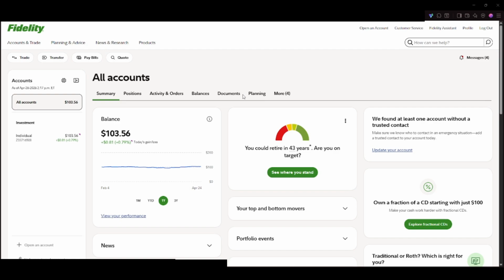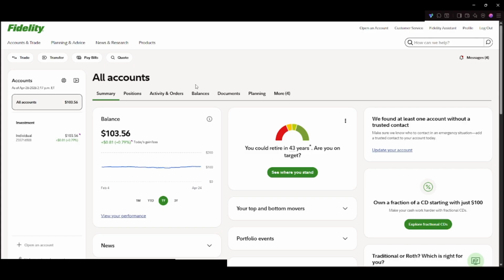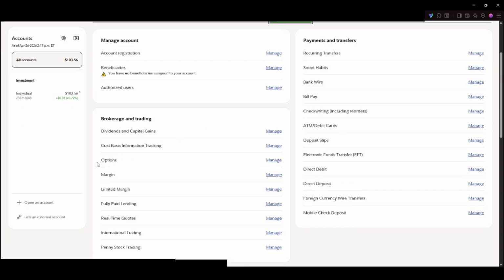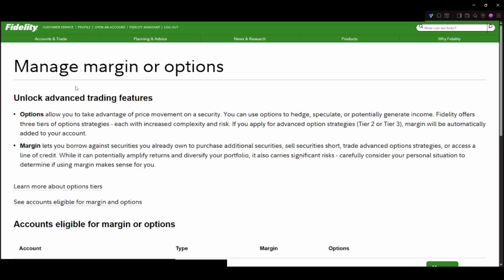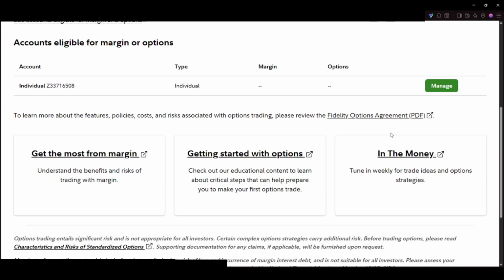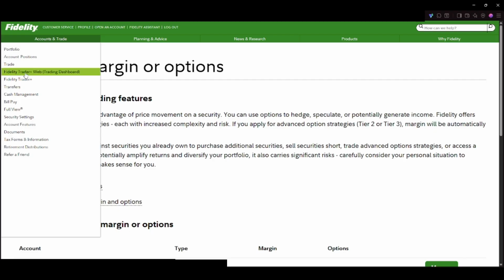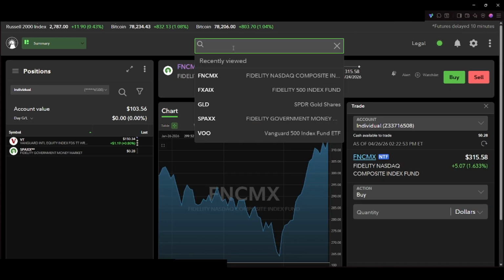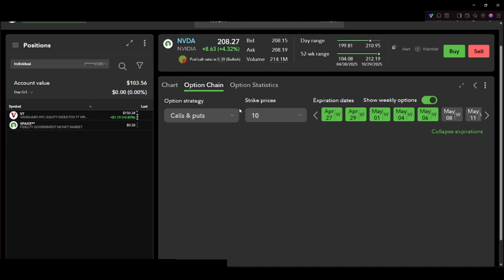How to Enable Fidelity Options Trading: A Step-by-Step Guide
Welcome to this tutorial on how to enable Fidelity options trading. If you are looking to explore options trading through your Fidelity account, you will need to go through a few steps to get everything set up. Let's get started.